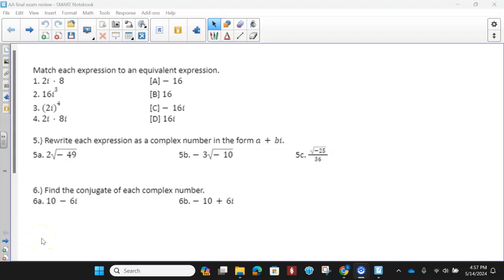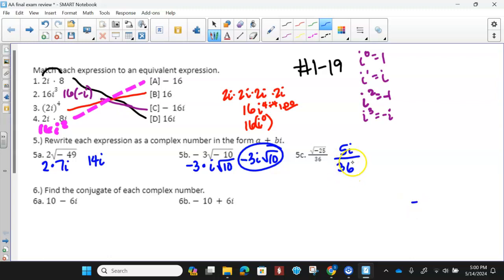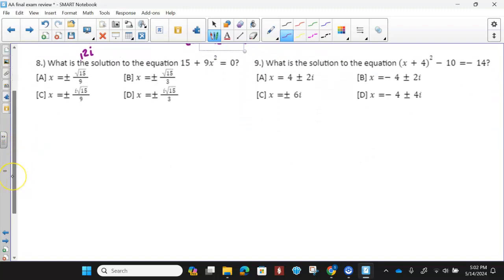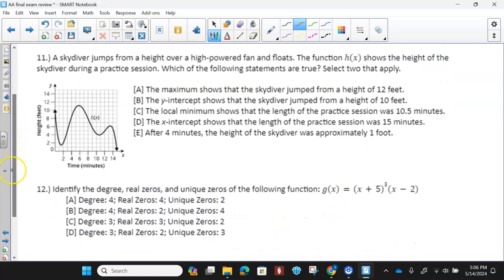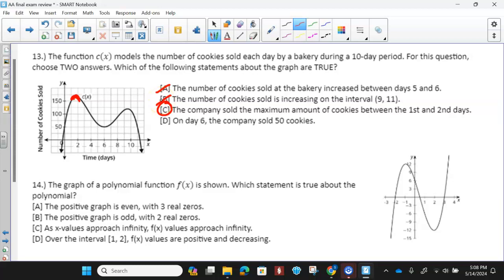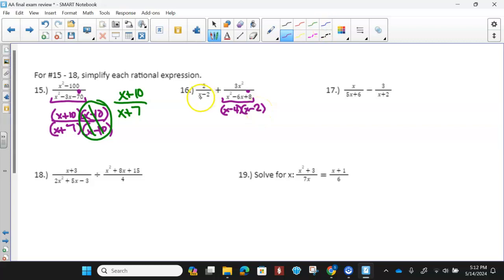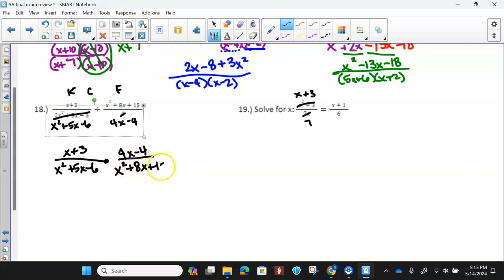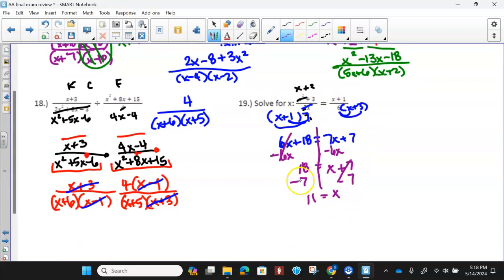Advanced Algebra Final Review #1-19